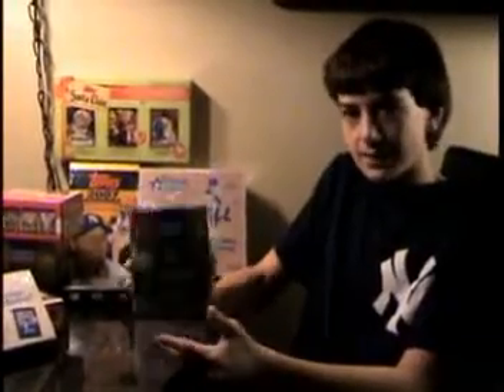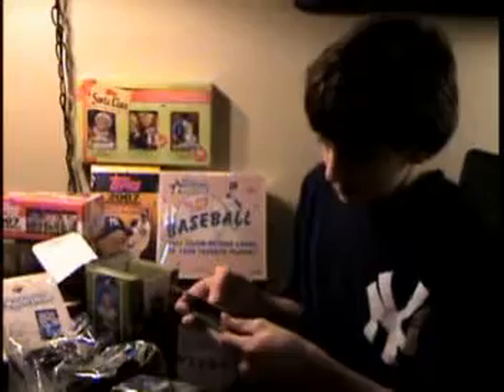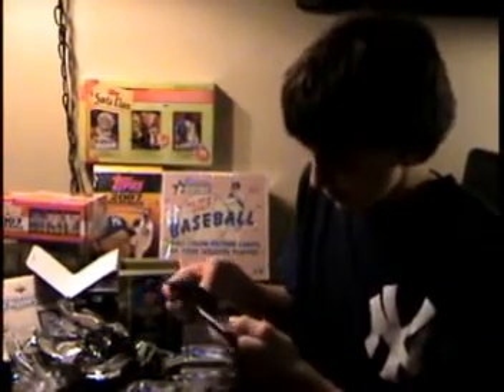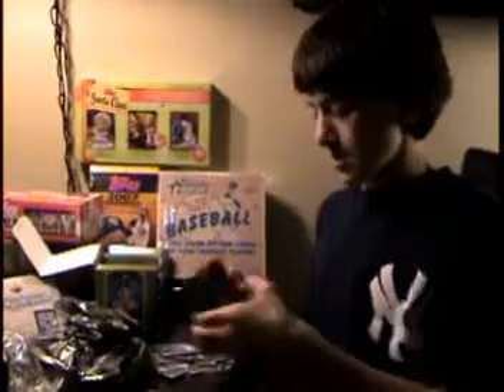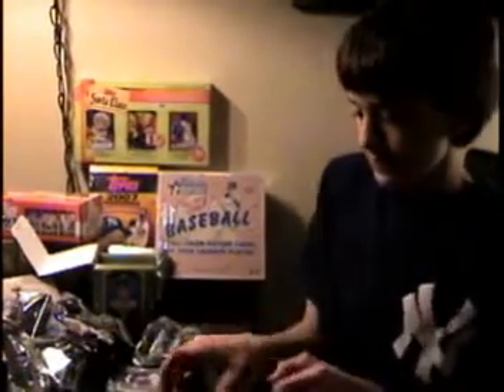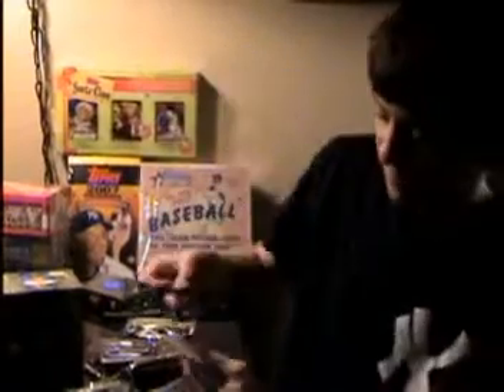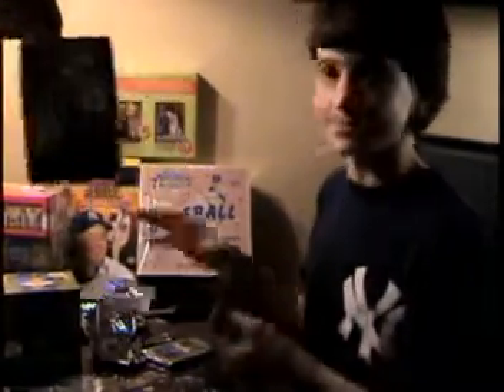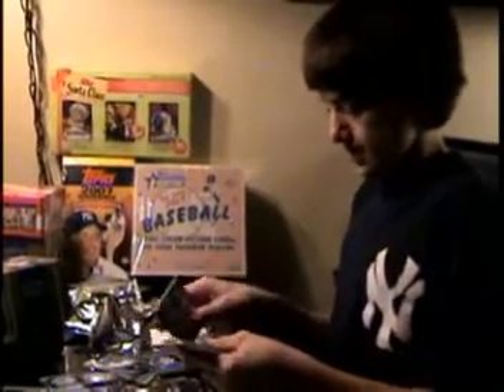Live D.K box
live d.k box 05...not great lighting